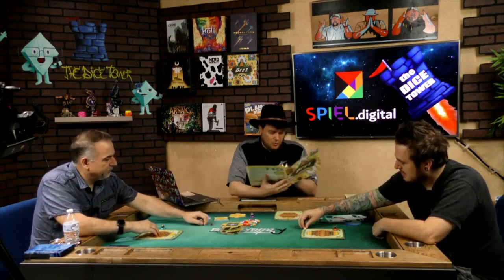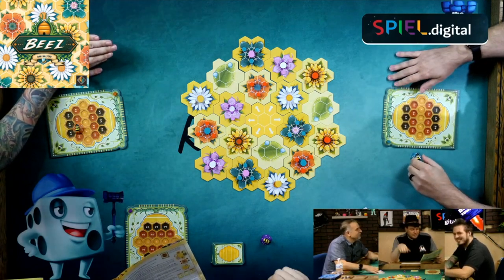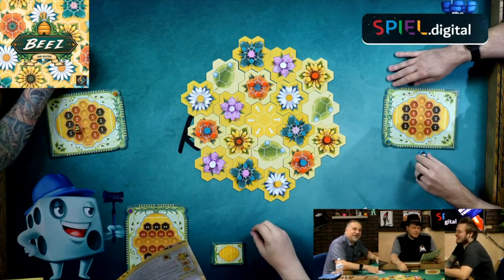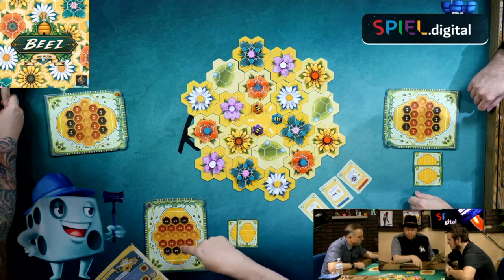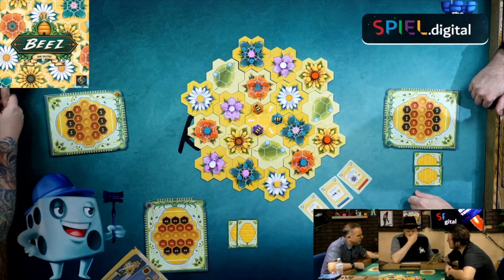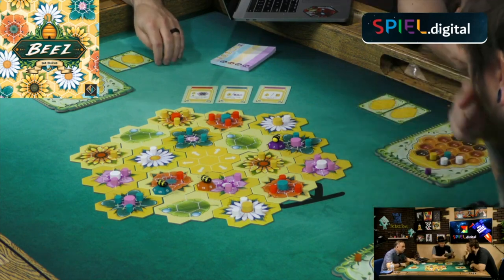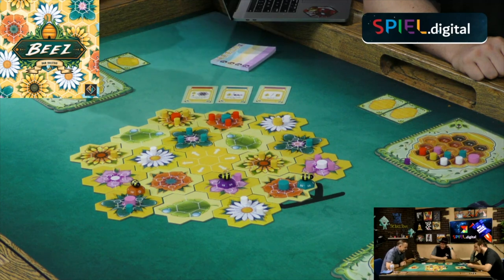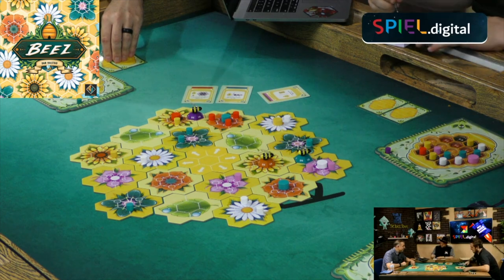Beez Live Play - Spiel Digital 2020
This video was part of The Dice Tower's coverage of Spiel Digital 2020. Any contests mentioned are no longer active.